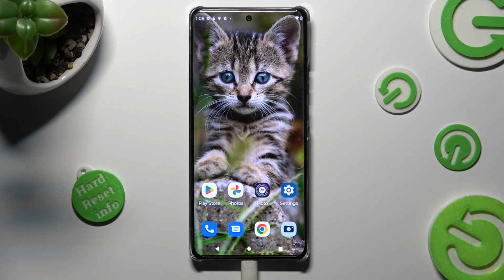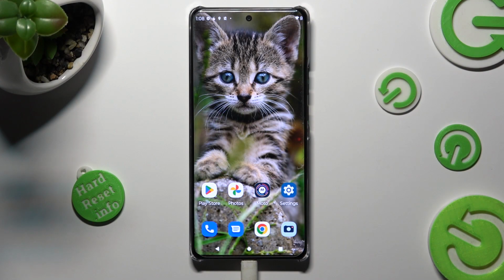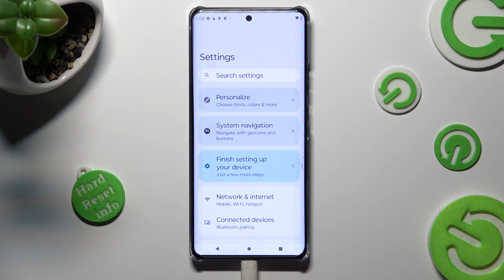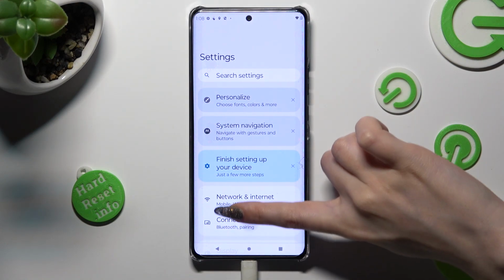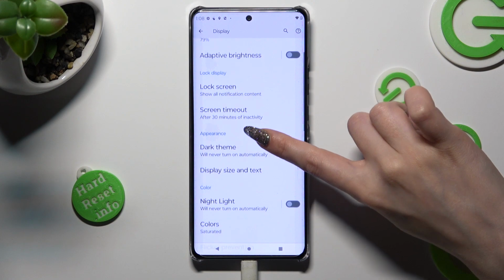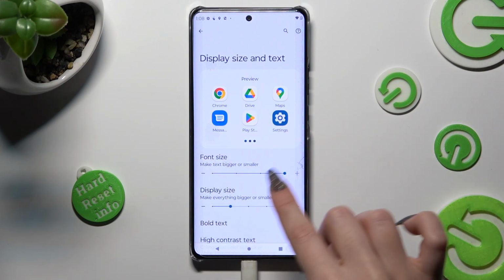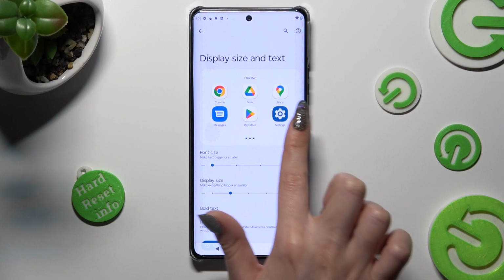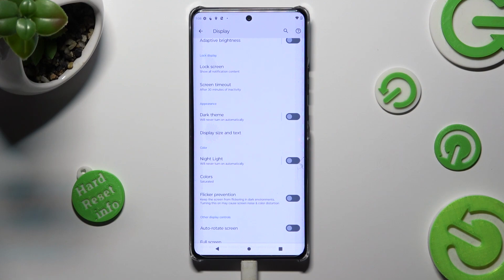How To Change Font Size On Motorola Edge 40 Pro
If you wish to customize Font Size for Motorola Edge 40 Pro, this video could be crucial. Just follow our comprehensive video tutorial, and you can learn how to do it step by step. We sincerely hope that this guide has been helpful to you. Your support greatly motivates us to create more informative guides for you!

How to increase text size on Motorola Edge 40 Pro ?
How to get bigger letters on Motorola Edge 40 Pro ?
How to make font bigger on Motorola Edge 40 Pro ?
How to adjust text size in Motorola Edge 40 Pro ?